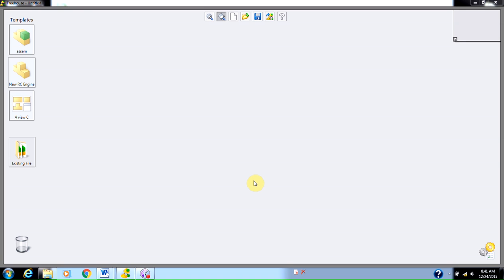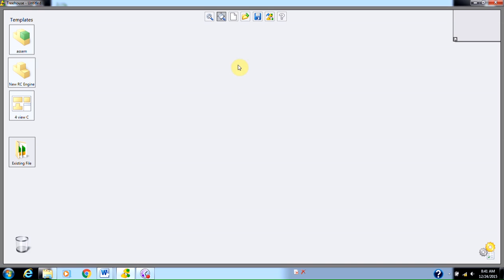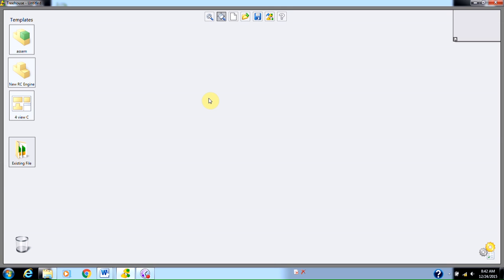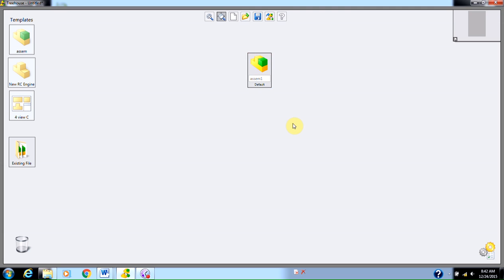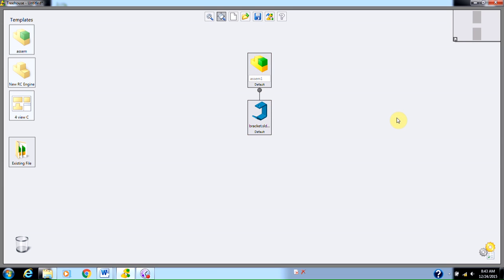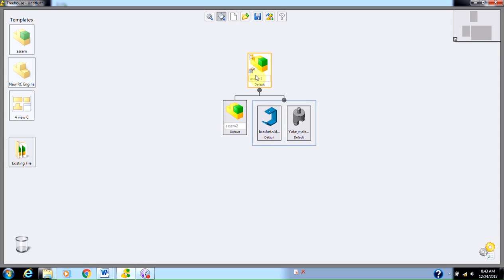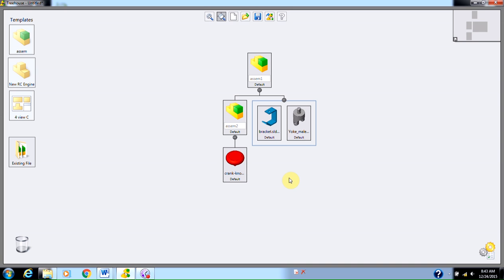SOLIDWORKS Treehouse part 1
The basics on using SOLIDWORKS Treehouse. Along with when to use SOLIDWORKS Treehouse.

Presented by Cory Holden